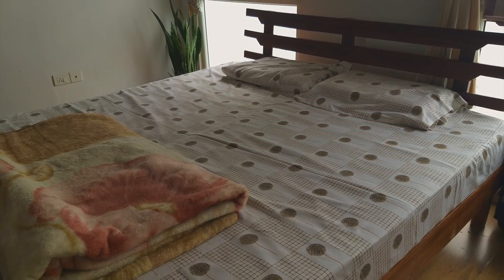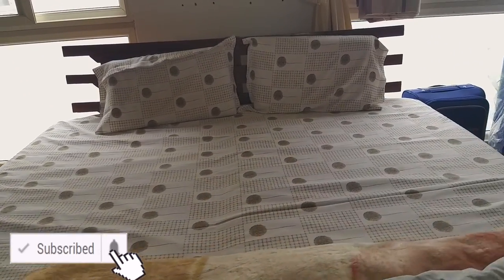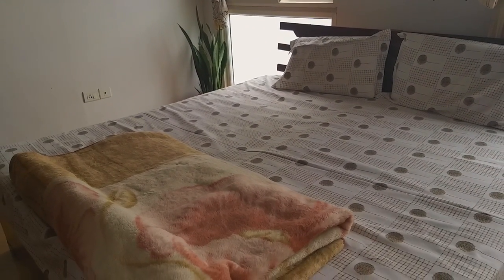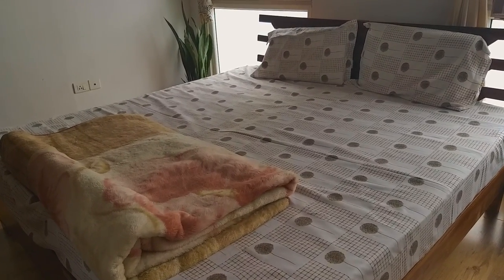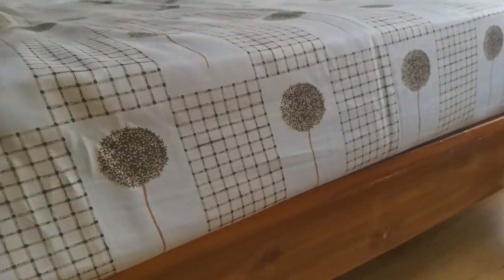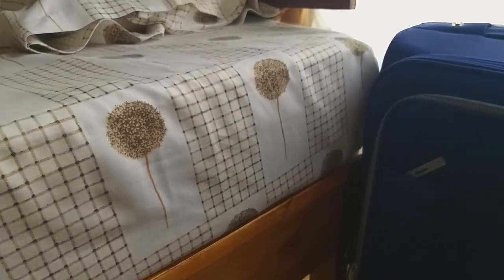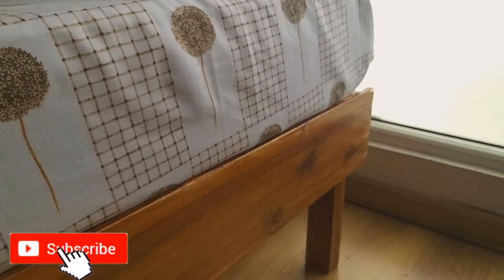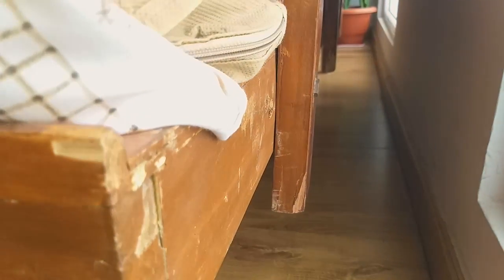Must See Before Ordering Furniture On Rent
Hi !!

About the video :

Sharing my review and first impression of Furniture on Rent.

About the Channel :
This is a DIY (Do it yourself) channel for everyone who want to make best out of waste and put their creativity to best use.

About me :
Hi.. Glad to meet you !! I am Rati. I love vegetarian food. I am a Travel, Fashion, Fitness & Food enthusiast. I love making videos on Make-up, Get ready with me (GRWM), DIY's, Home Organisation,  Cooking, Gardening, Fashion, Shopping Haul, Personal Care, Travel & daily vlogs.. My videos on this channel are going to be in HINGLISH 😂😜, the language we all understand 😛 🤗

CHECK OUT OTHER POPULAR💞💞 VIDEOS 📷 ON THIS CHANNEL

My Gears
Samsung S7 Edge
Samsung Galaxy J8
Pop Socket for Mobiles and Tablets
Gorilla TriPod Ball Head
Big Tripod

❌❌COPYRIGHT❌❌:
All the content on this channel is made by Channel owner of DIY with RJ i.e Rati.  Do not copy or use any content (paid or unpaid)... without permission.